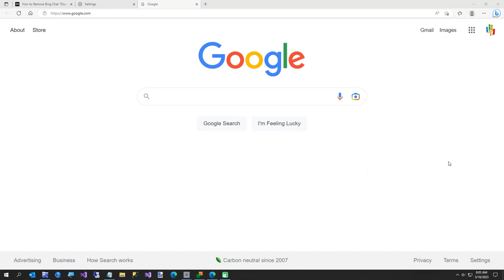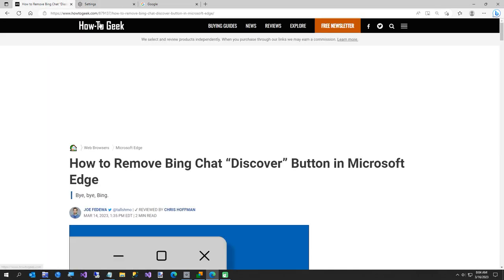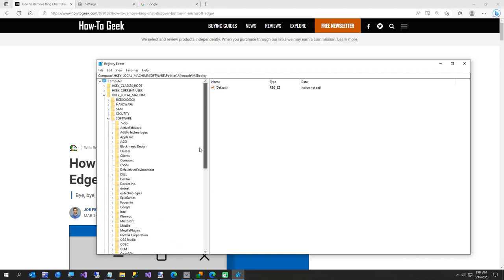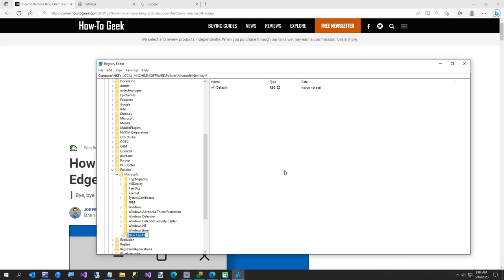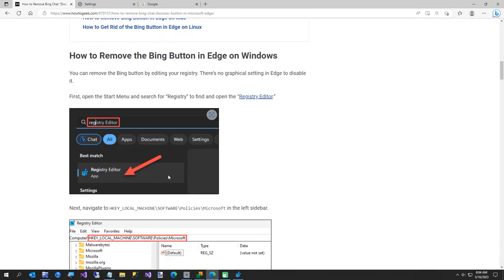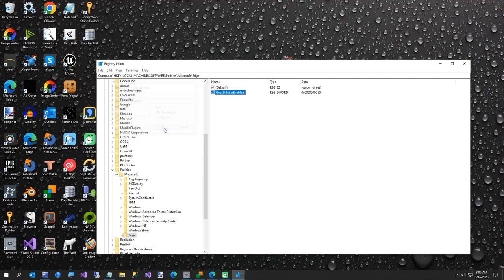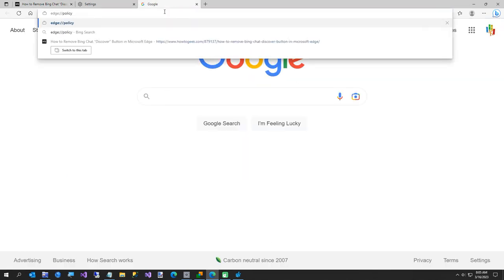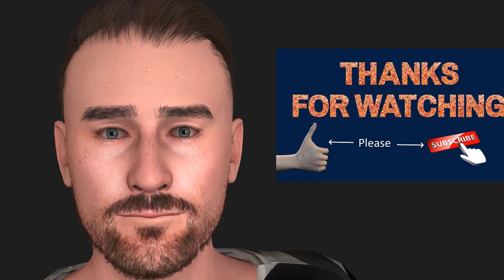How To Completely Remove Bing From Edge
I actually do like Bing Chat, but I prefer to go to their site and not have my browser cluttered up with more things.

Here is the link to the article if you would like to read it

Instructions
Open the Registry Editor by typing in regedit in the search box in Windows.

In the registry editor, browse to HKEY_LOCAL_MACHINE\SOFTWARE\Policies\Microsoft

Right click, New - Key - type in Edge.

Next select the edge node, and right click - New - DWord.
Rename the DWord to HubSidebarEnabled. Case does matter here because
I put in SideBar and it didn't work.

Not sure if this is necessary since the value is already 0, but what I did in the video is double click on the DWord HubSidebarEnabled and then hit OK.

Next, in edge type in the URL edge://policy

Click the Reload Policies button. That should get rid of the Bing.

You may have to close and reopen Bing for other browser instances or tabs.

Thanks to How To Geek for telling me how.